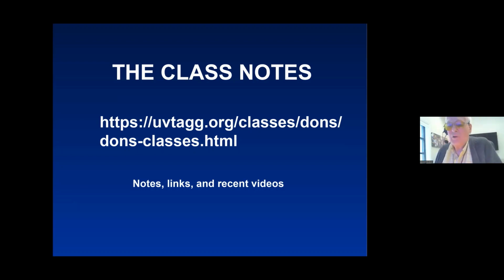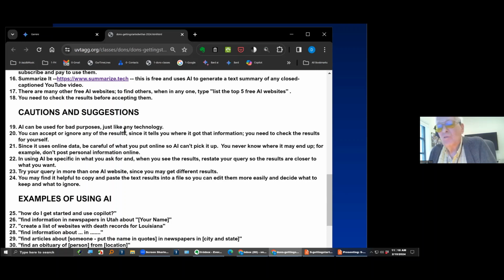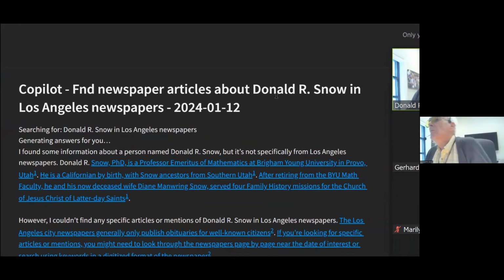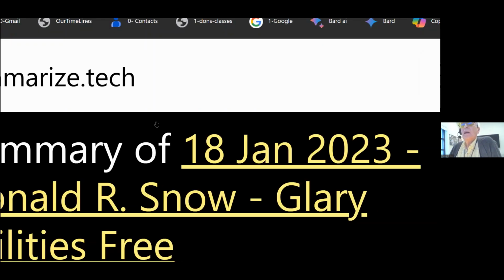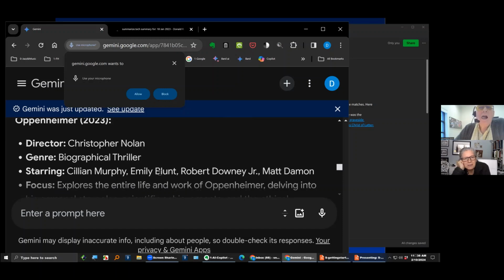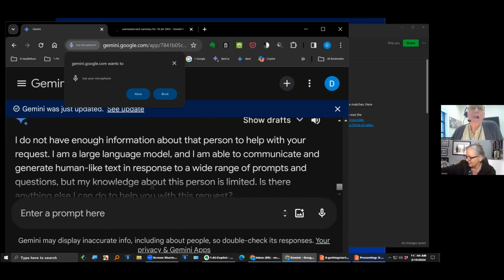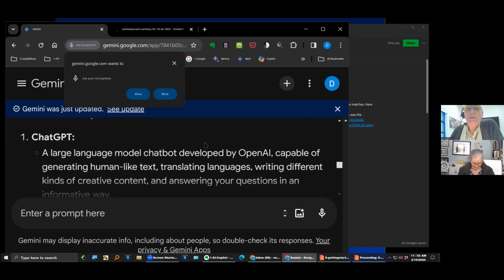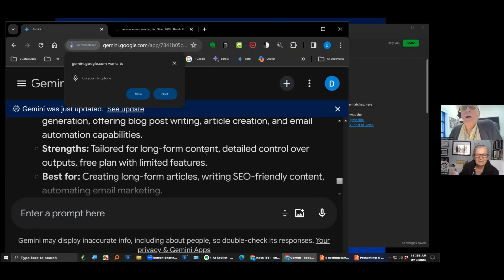10 Feb 2024 - Donald R. Snow - AI: Q & A and Demonstrations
AI (Artificial Intelligence) is helpful in many ways, including in family history.  Once you get started it is easy to use.  This presentation will help you get started with some of the major free AI websites and how to use them for texts.  Examples will illustrate this and give you ideas to use it.  The notes have the links, so if you use them online, you can just click and go to the AI website.  The AI websites we will discuss are Microsoft's Copilot, Googles' Bard, Open AI's ChatGPT, and Summarize.tech a website that will give you a text summary of any closed-captioned YouTube video.  The notes and other related information, all with active internet links, will be on the handout and posted